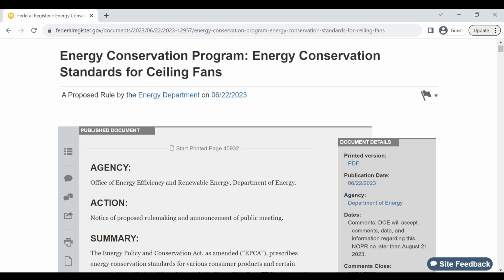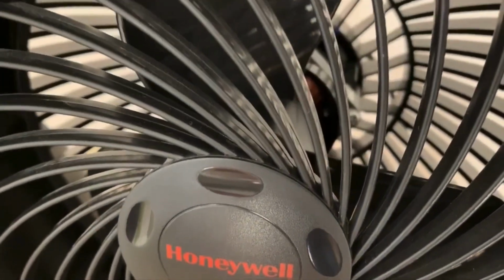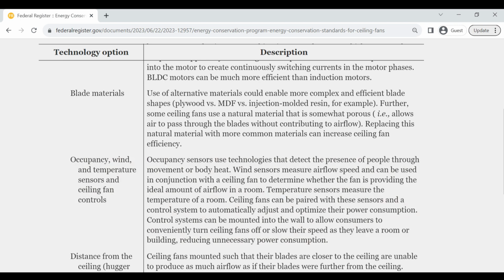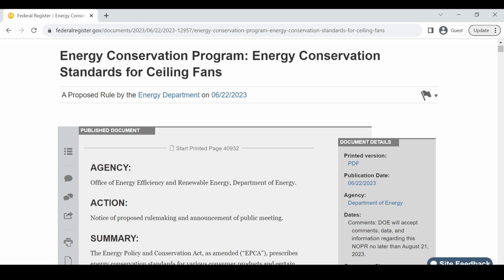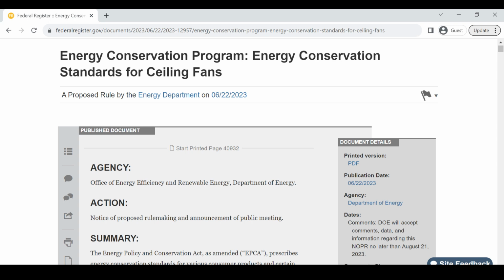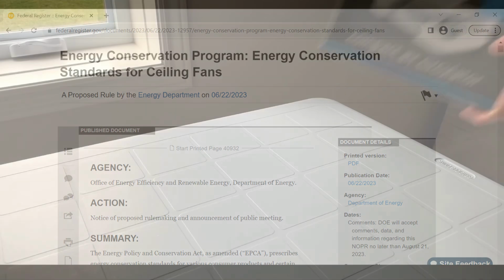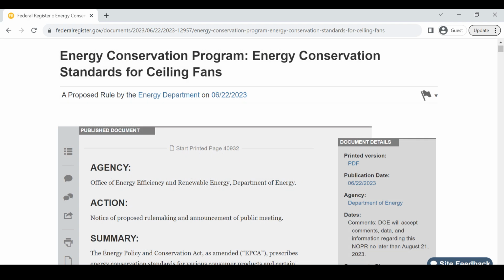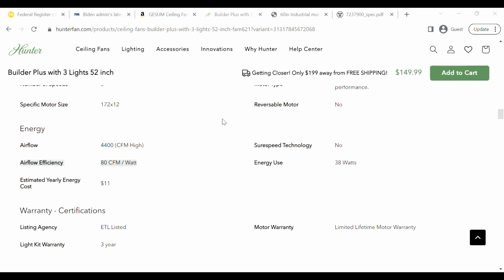New Ceiling Fan Energy Standards: Unnecessary & Problematic!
A discussion and rant about problematic new energy standards coming to all ceiling fans sold in the US. Absolutely baffling.